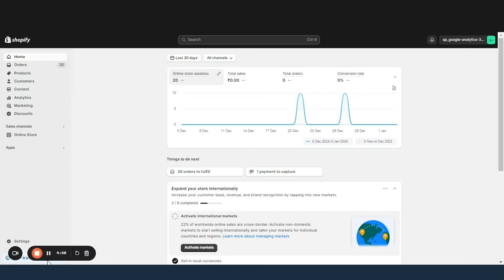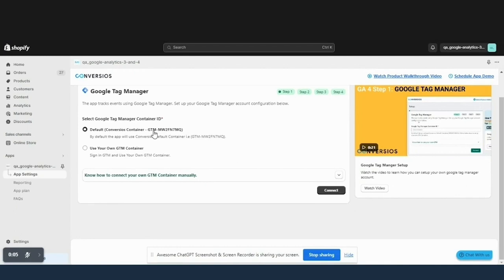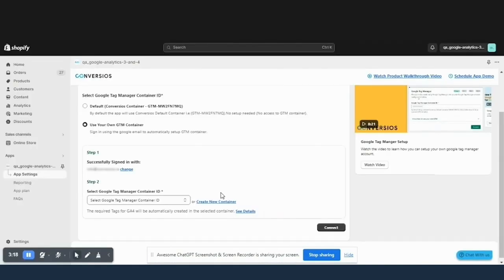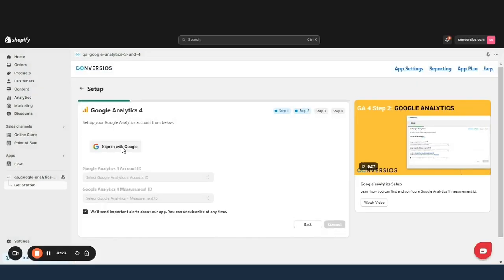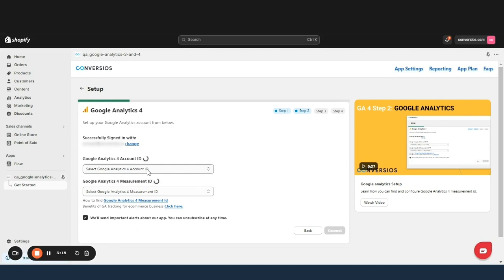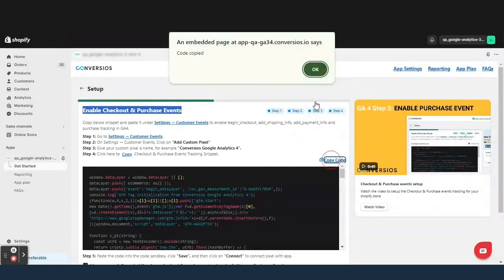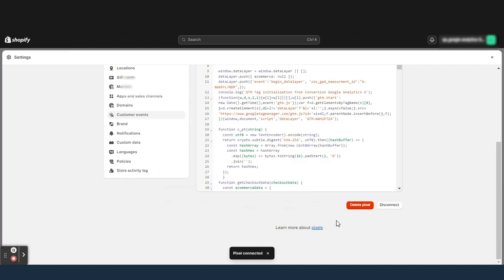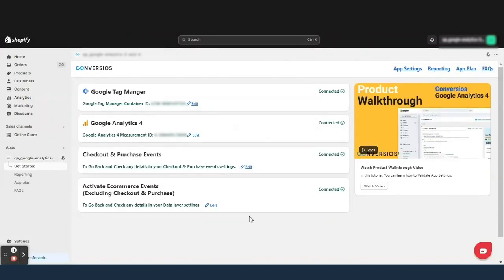Complete Guide: Setting Up GA4 on Shopify with Conversios | Easy Tutorial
GA4 on Shopify can look “installed” but still miss the data that actually matters. 😩📉
Purchases, revenue, and key events often break because of small setup gaps.

This complete walkthrough shows how to set up Google Analytics 4 (GA4) on a Shopify store using Conversios, so tracking stays clean and reports make sense. ✅🛍️📊

⚙️ Connect GA4 to Shopify properly
🧠 Understand what needs to be enabled for reliable eCommerce tracking
🔍 Verify key events like view item, add to cart, begin checkout, purchase
🚫 Avoid common mistakes that cause missing or duplicated data
📈 Build a tracking foundation that supports better decisions and optimization

If GA4 still looks off after setup, drop a comment with what’s happening (missing purchase, revenue mismatch, no events, duplicates). Help will be shared with the exact checks to run. 💬🛠️